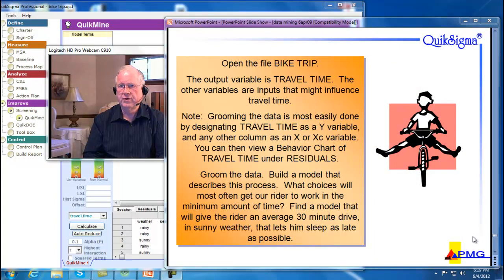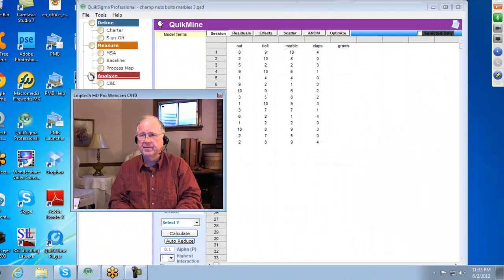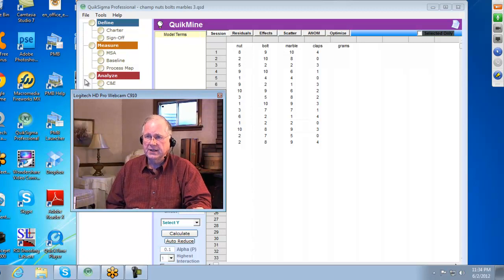QuikSigma Live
Convenient online Lean-Six Sigma.